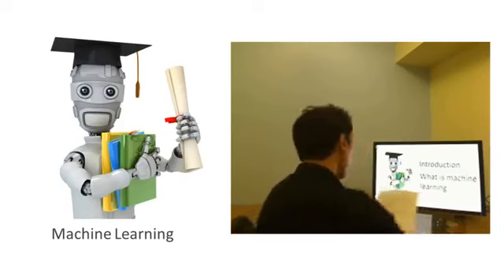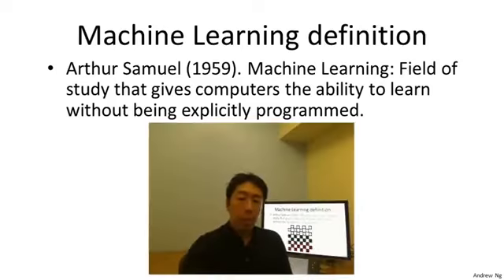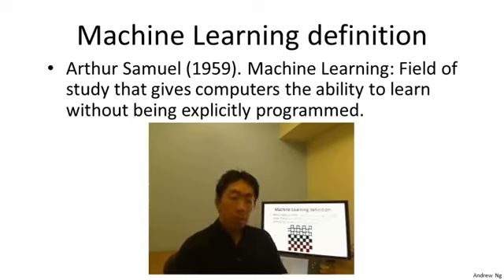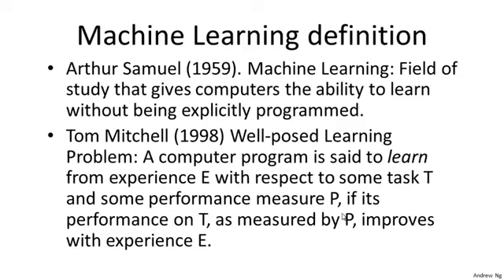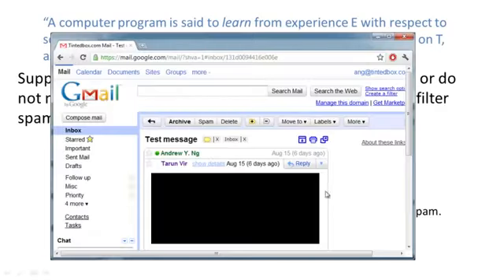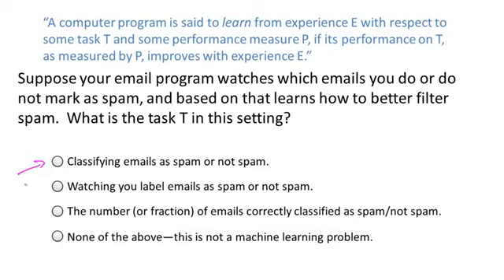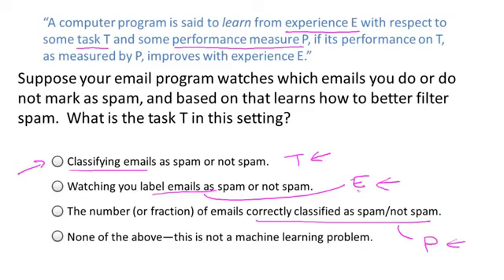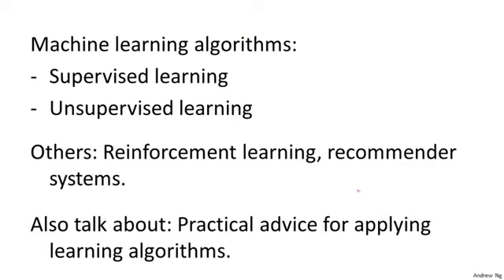Machine learning 1 iNTRO By andrew ng